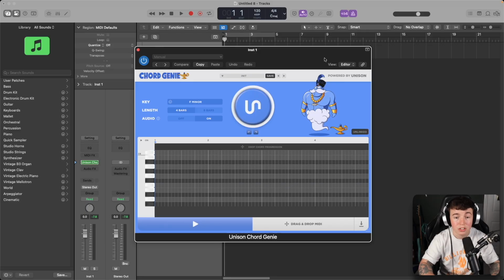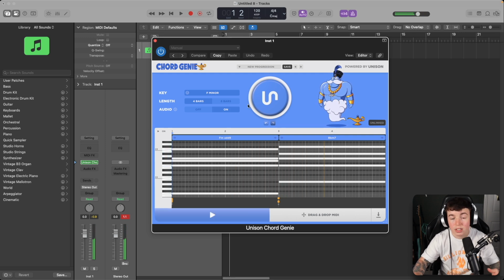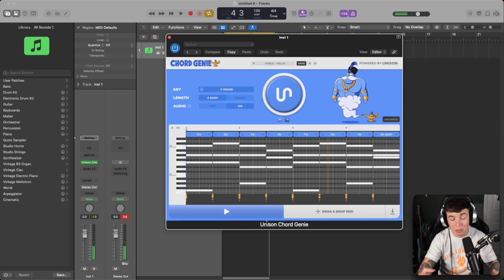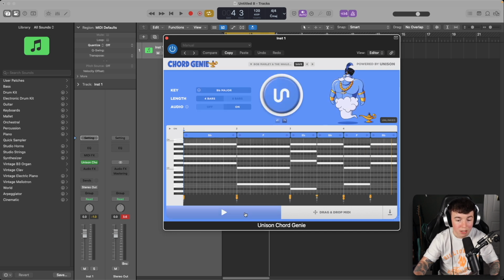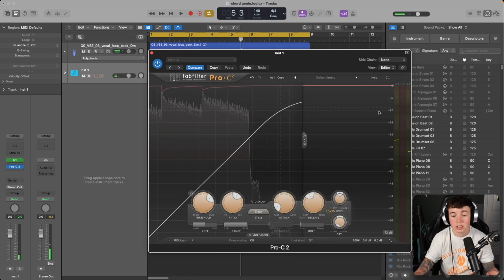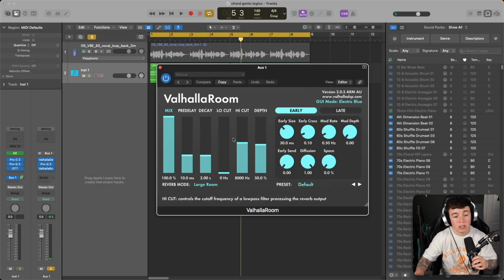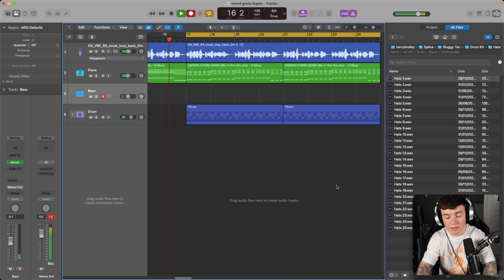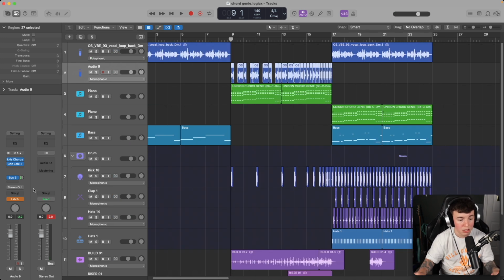This Plugin Will CHANGE YOUR LIFE! (Unison Chord Genie Review)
In this video I show you the real ways to make money from music.

00:00 Intro